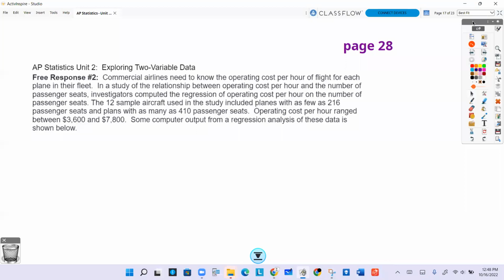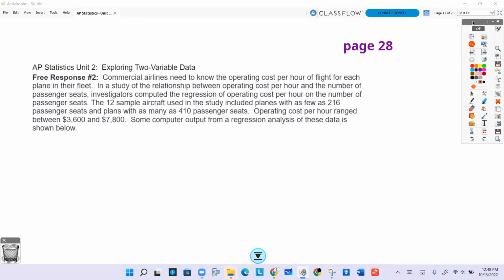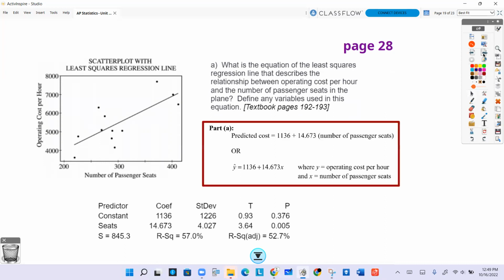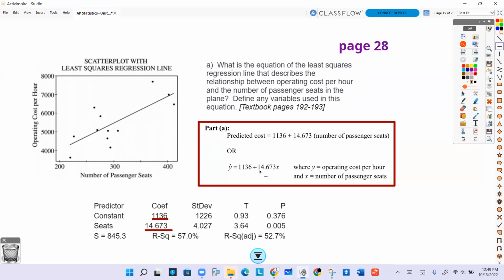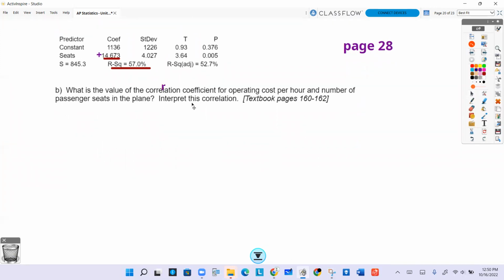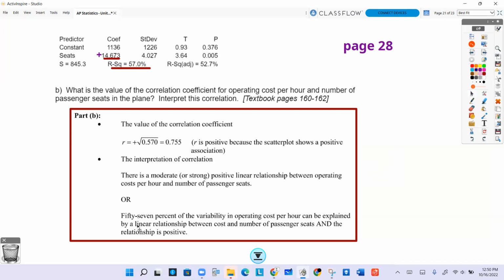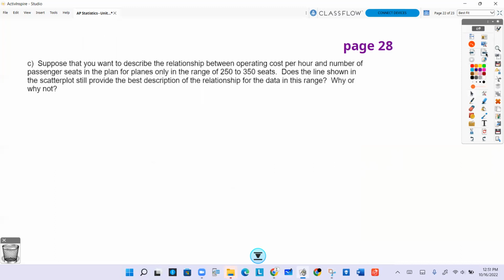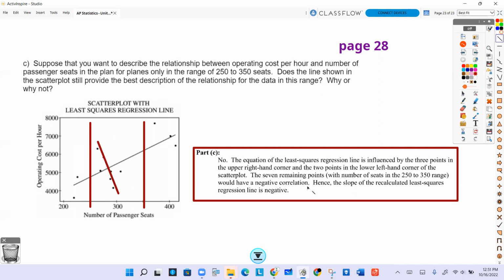AP Stats Unit 2 Review FRQ 2 (Chapter 3)